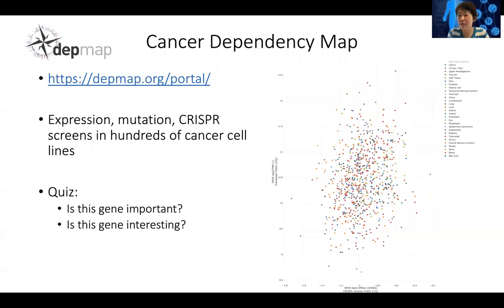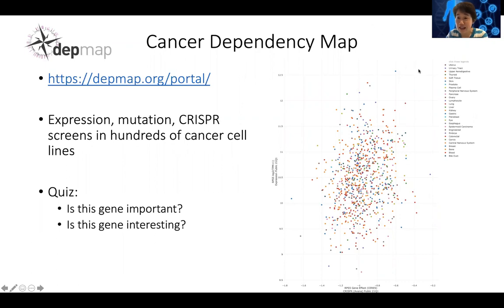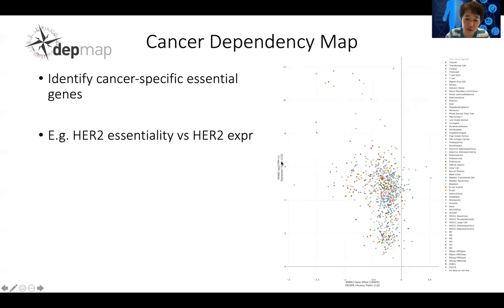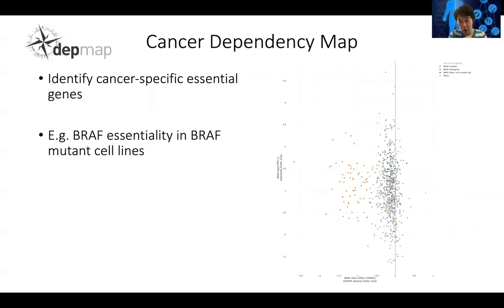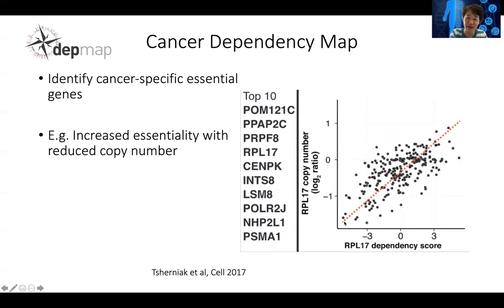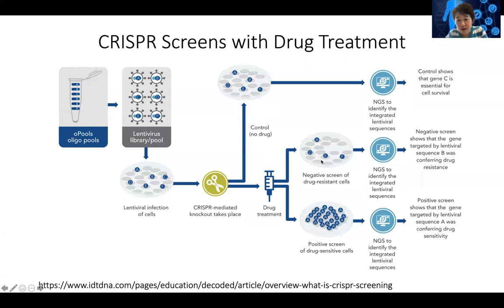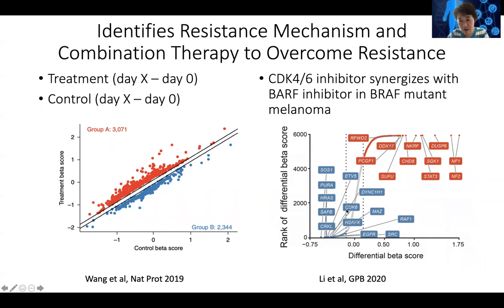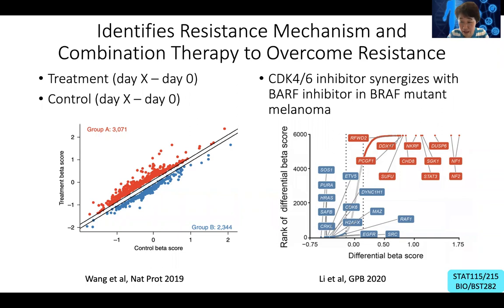STAT115 Chapter 28.3 Cancer Cell Vulnerability from CRISPR Screens